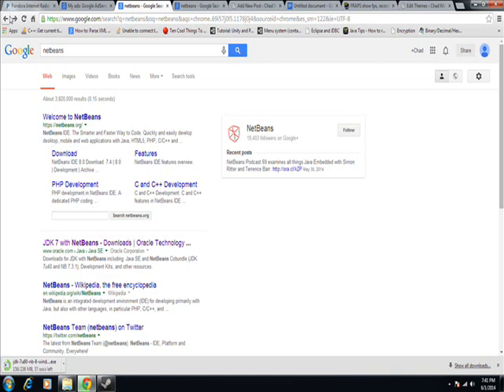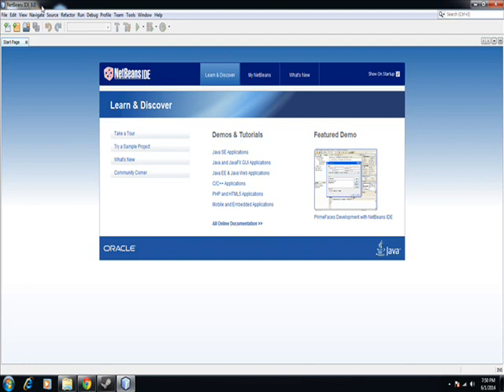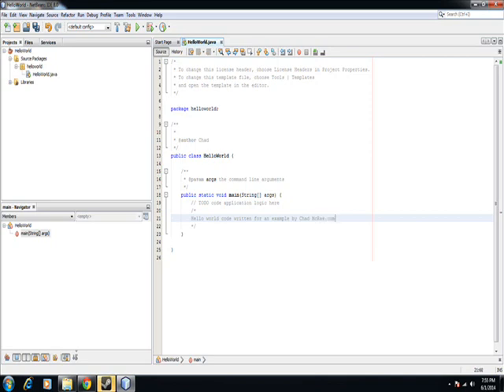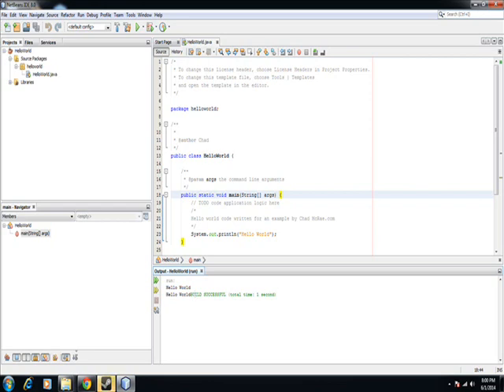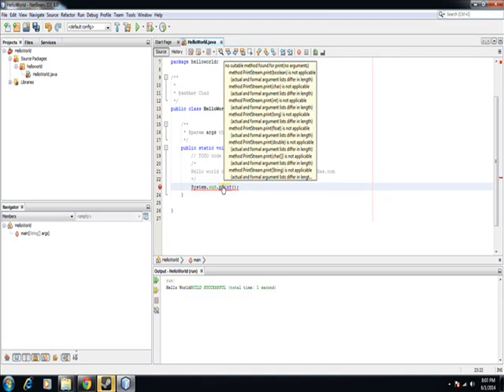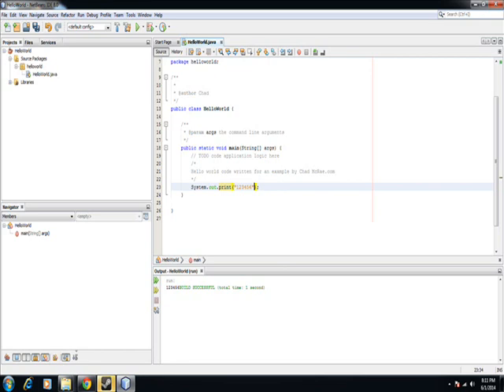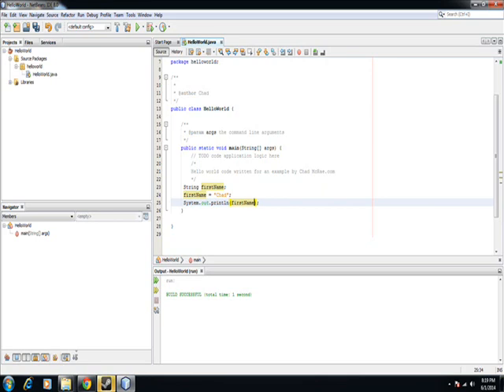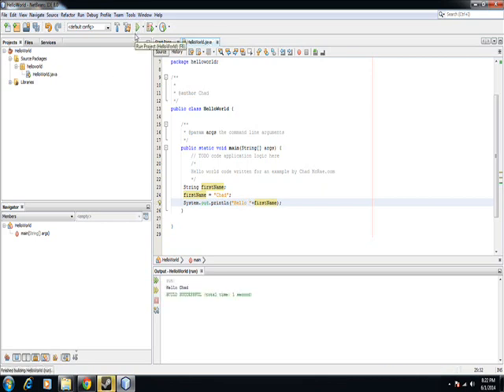Introduction to Java Tutorial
It's been a long time since I have programmed in Java.

I wanted to do a refresher by doing some examples from an old text book, but ended up doing an introduction tutorial.